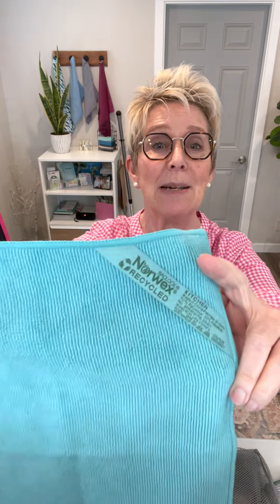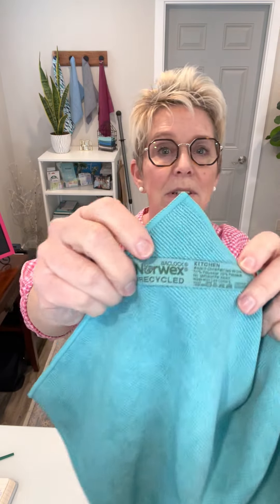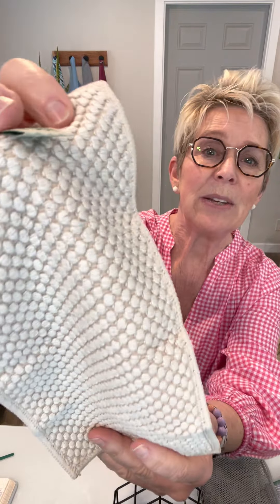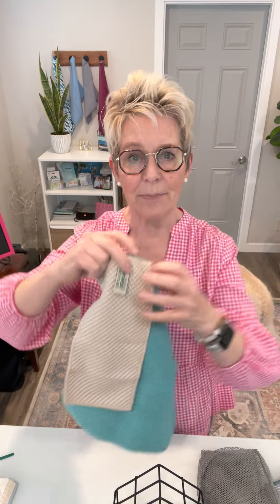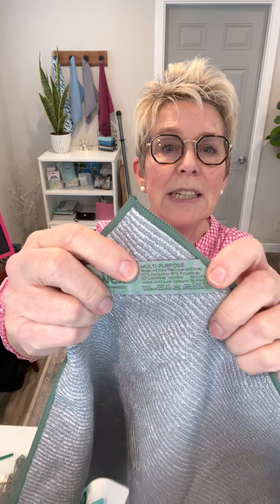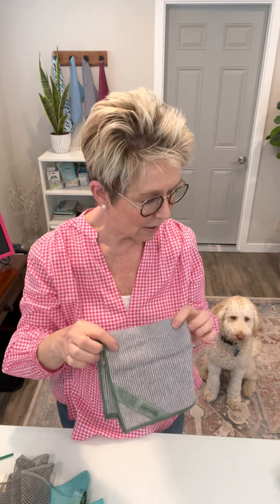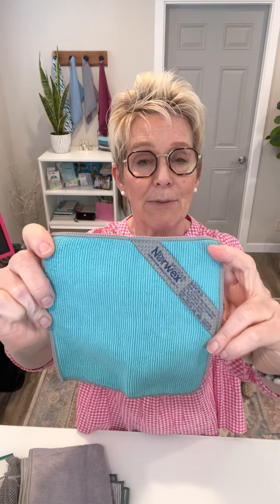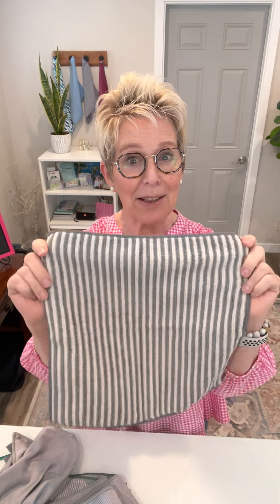Norwex Kitchen Cloths and MORE!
Hey ... did you know that Norwex has Backlock in our cloths - it's the silver agent that purifies the cloth after use when it's drying and takes the STINK out of the cloths with proper care and use!
You guessed it ... you can find all these amazing products with info right